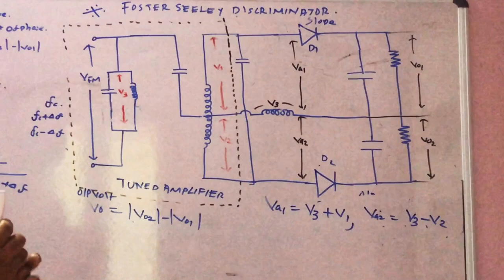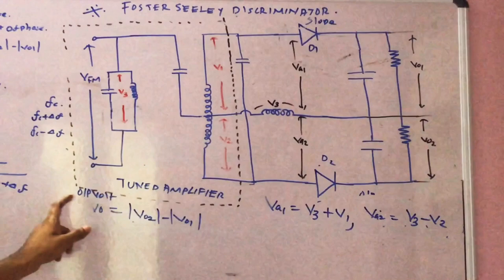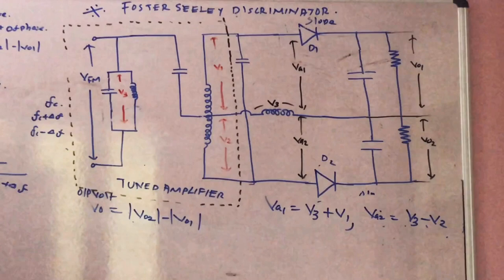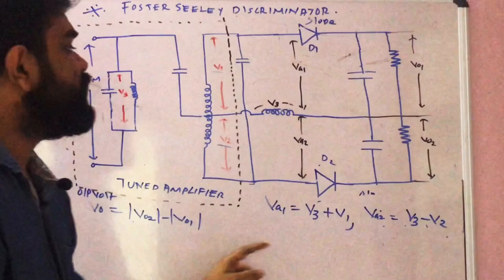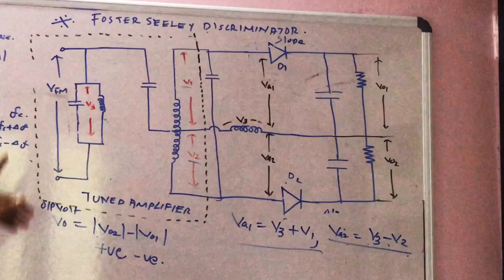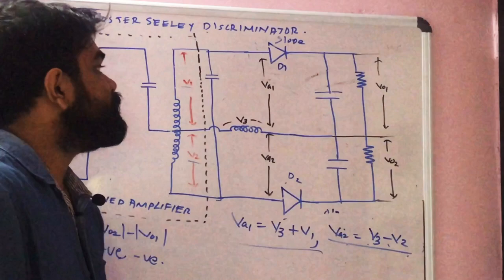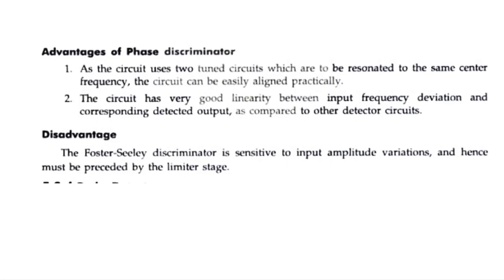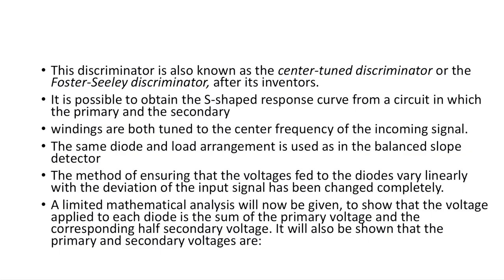Foster Seeley Discriminator (Full working)